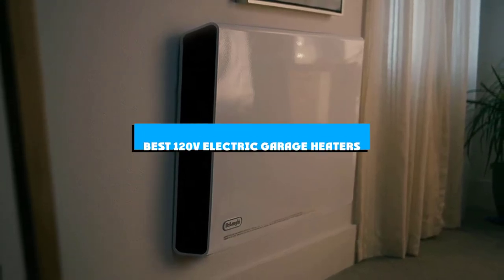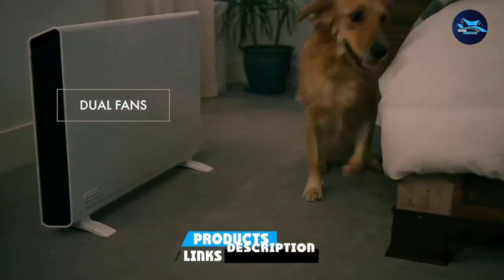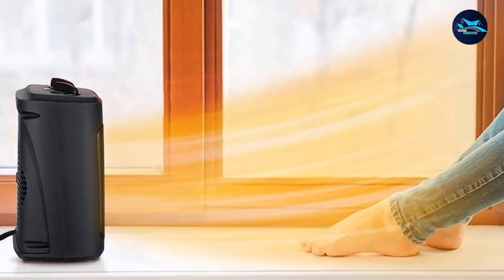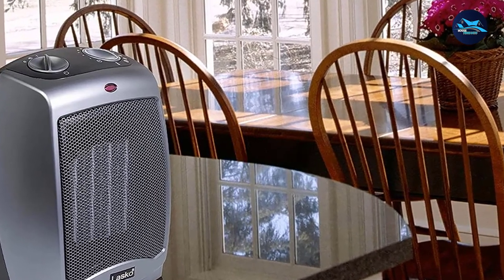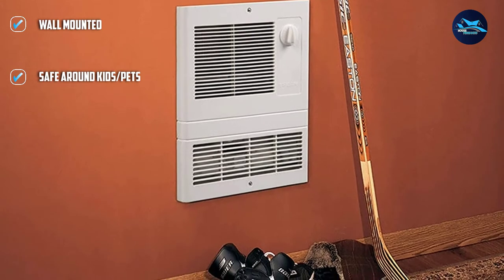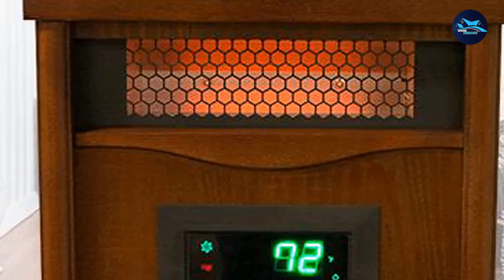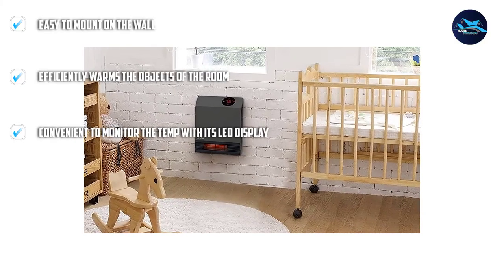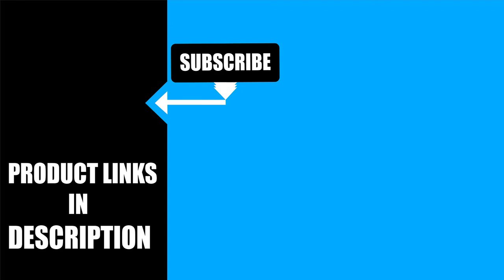Best 120v Electric Garage Heater In 2024 - Top 10 120v Electric Garage Heaters Review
Links to the best 120v Electric Garage Heater we listed in today's 120v Electric Garage Heater review video:

1 . Dr Infrared Heater
2 . De’Longhi Panel Heater
3 . Aikoper Space Heater
4 . Lasko 754201
5 . Dr Infrared Heater DR-238
6 . Broan-NuTone 9815WH Grille Heater
7 . Heat Storm Hs-1500-Phx-Wifi Infrared Heater
8 . LIFE SMART Large Room Infrared Heater
9 . Heat Storm Deluxe Wall Heater
10 . Patton House Utility Heater

What is the Best 120v Electric Garage Heater in 2024?

In today's video we reviewed the top 10 best 120v Electric Garage Heater on the market in 2024. We made this list based on our personal opinion and we ranked them in no particular order, after doing our research based on their prices, quality, durability, brand reputation and many more.

After watching this video you will know which are the best budget, top selling and top rated 120v Electric Garage Heater on the market today.

If you choose from this list you can be sure that you buy one of the best 120v Electric Garage Heater available today.